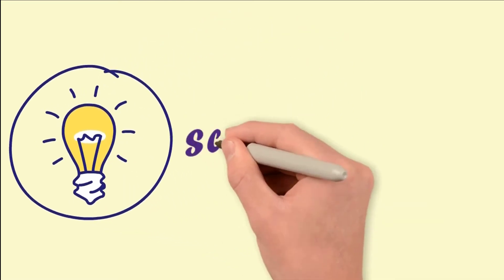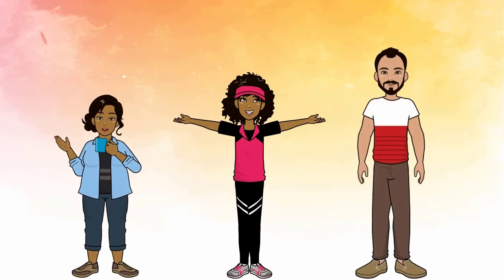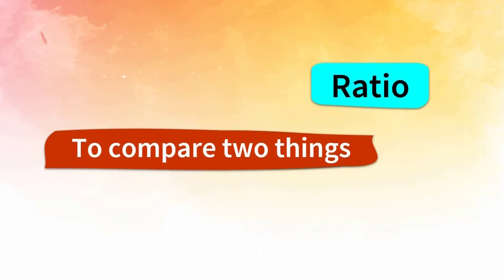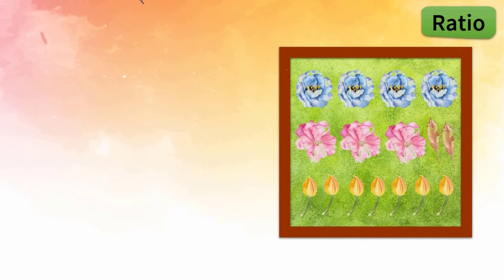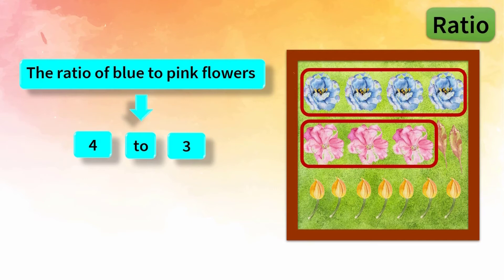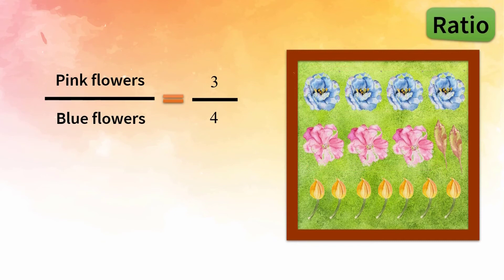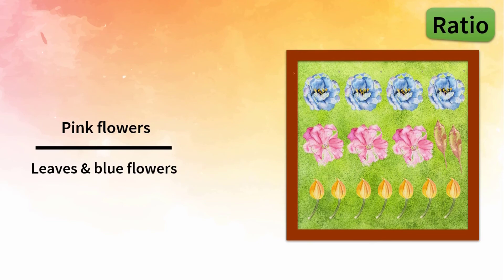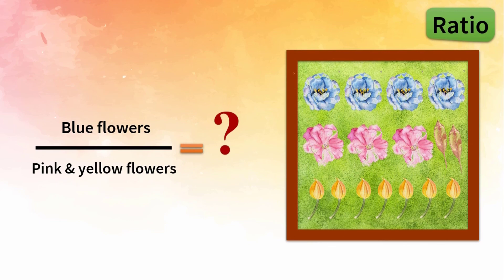Introduction to ratios and examples of ratios with easy and practical way (with subtitle)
The purpose of this lesson is to help us understand the ratio. If you're looking for ratio lessons, you've come to the right place. This video will help you as well. Why are you waiting? watch this video and share our channel with your friends. Let us know if you have any questions.

close caption is also available and you can turn it on and see with subtitle.

0:00 - Intro
0:28 - understand the ratio
2:02 -learn with example
4:40 -practice ratio

If you have any questions about this topic write in the comment box. I will read and answer them.